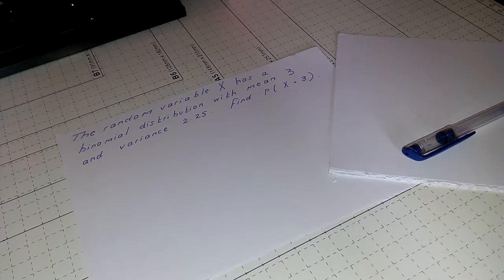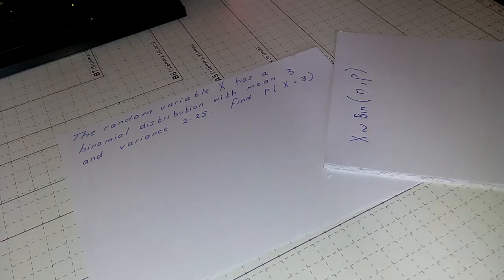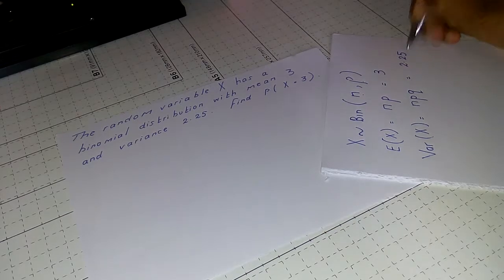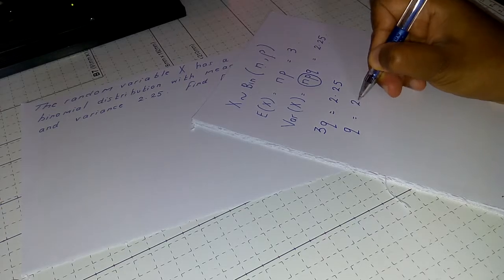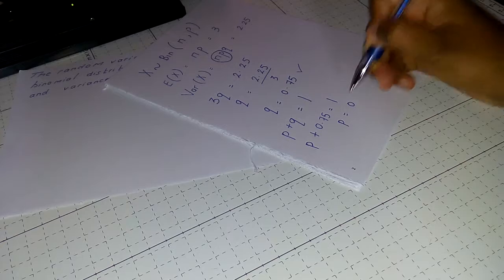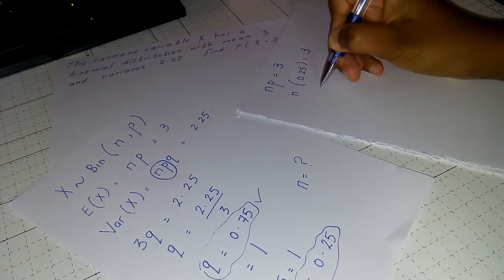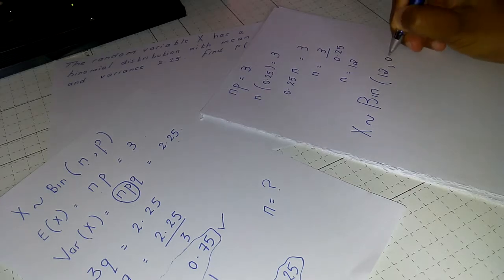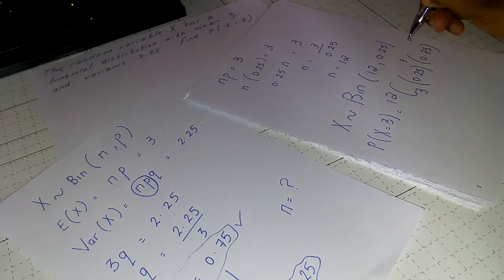BINOMIAL DISTRIBUTION | Worked Example 5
In this video we are going to work another question on Binomial Distribution.